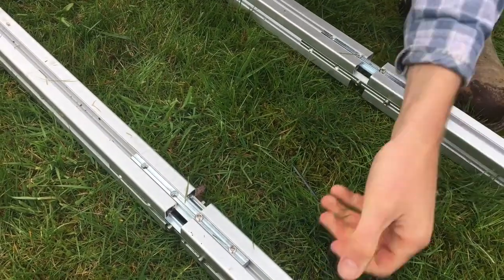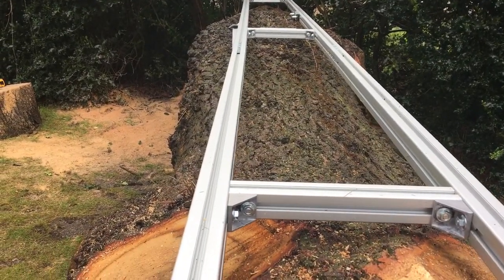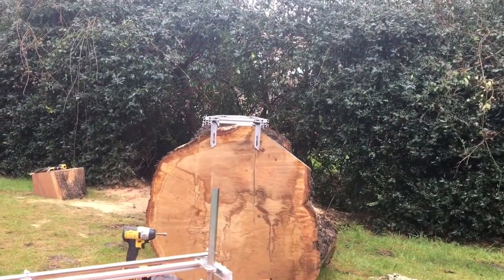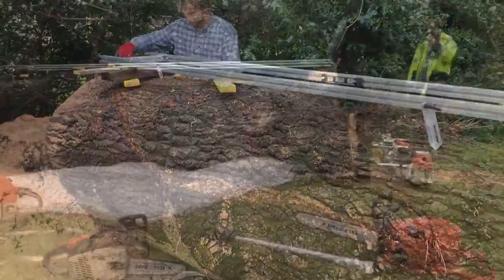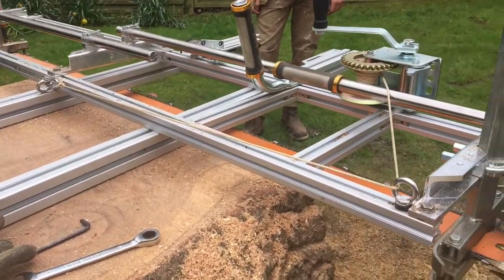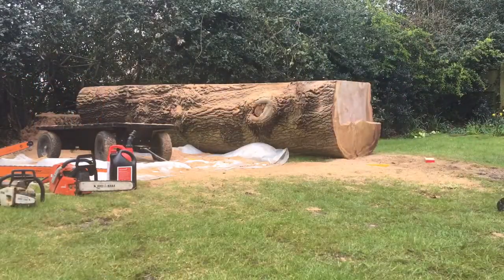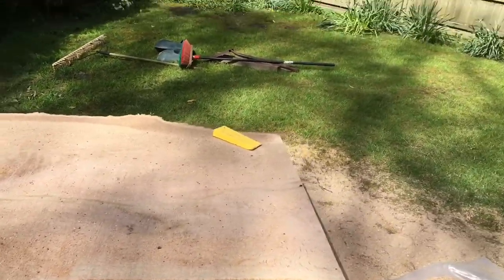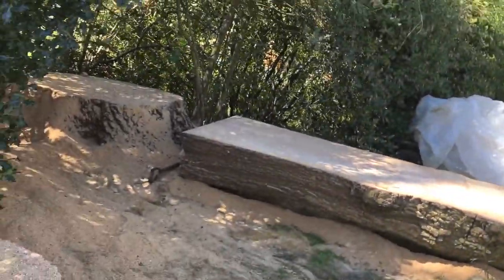Double ended chainsaw milling Stihl MS880 and MS660 Large Oak Southampton April 2017